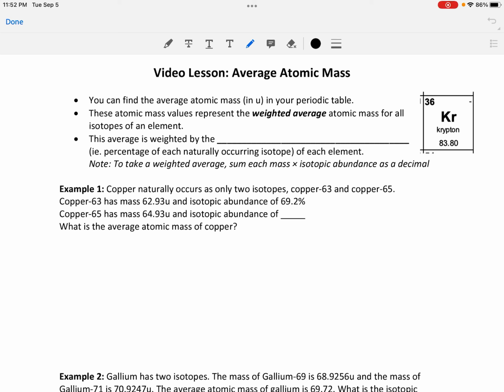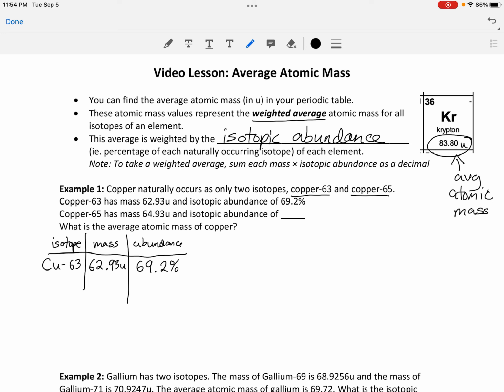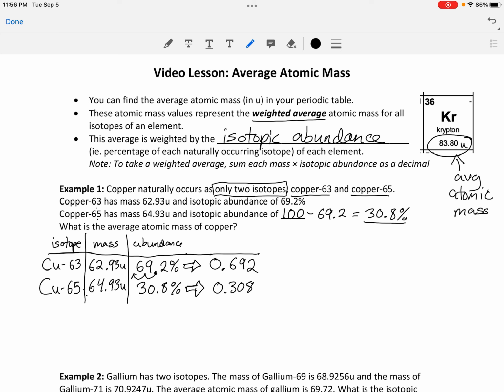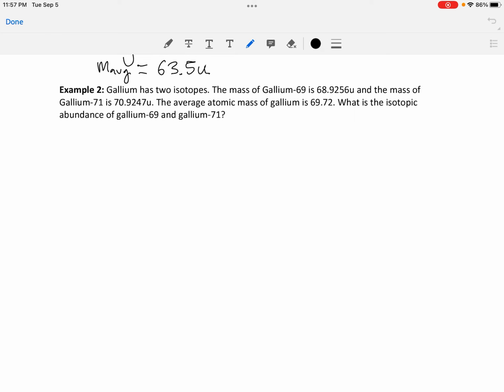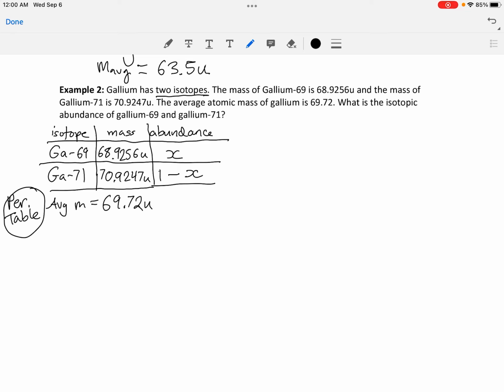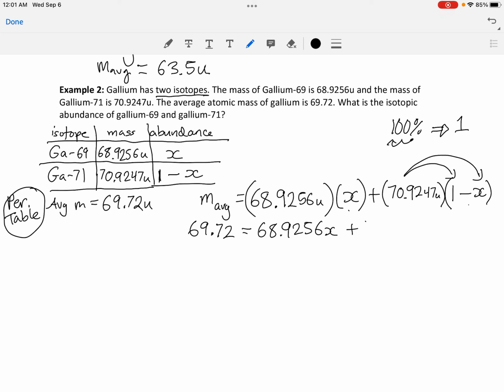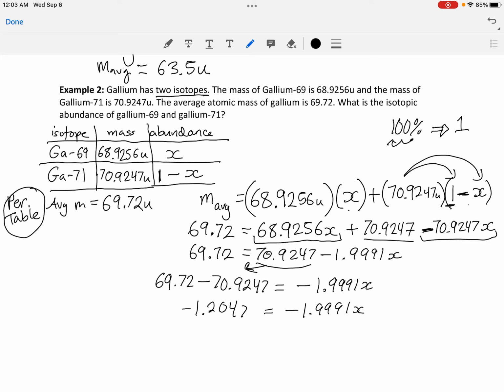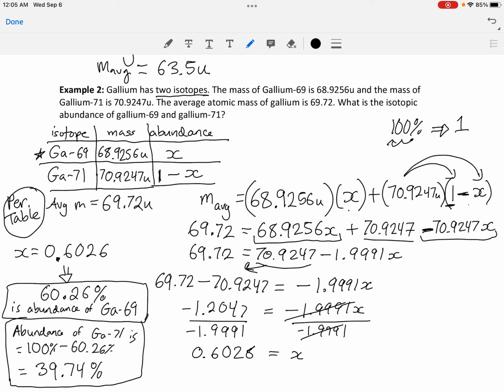Average Atomic Mass